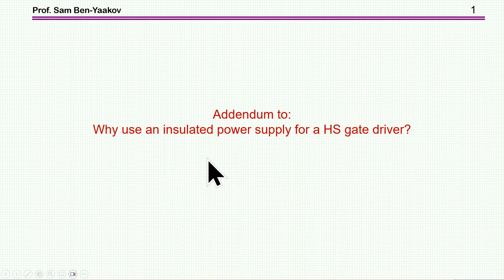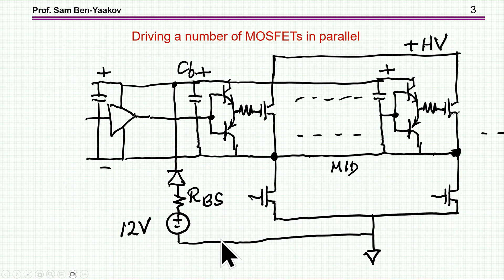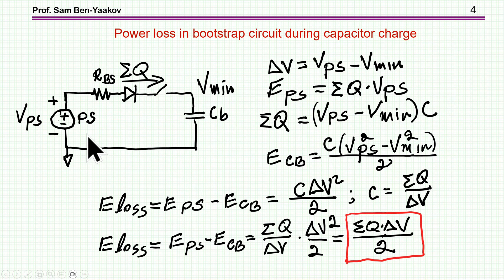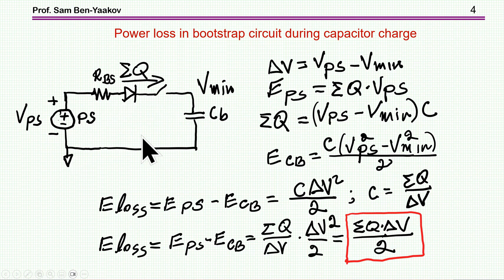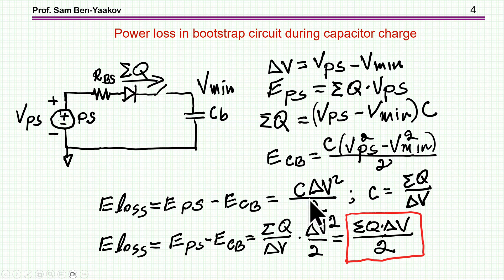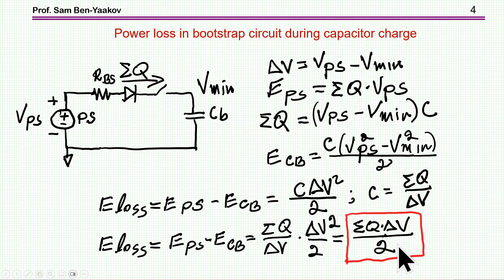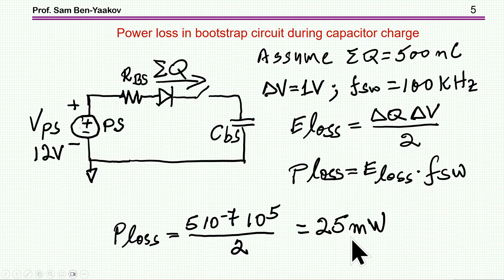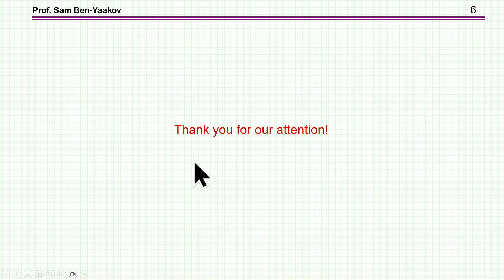Addendum to: Why use an insulated power supply for a HS gate driver?